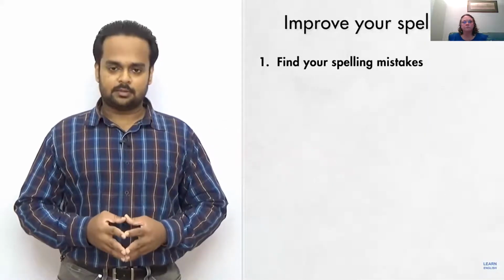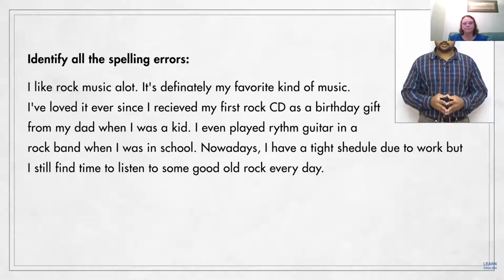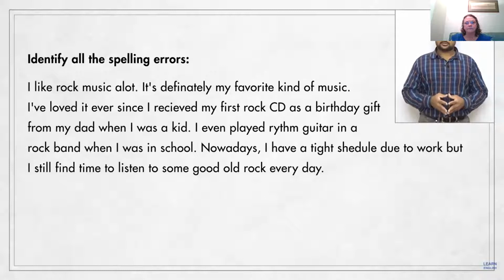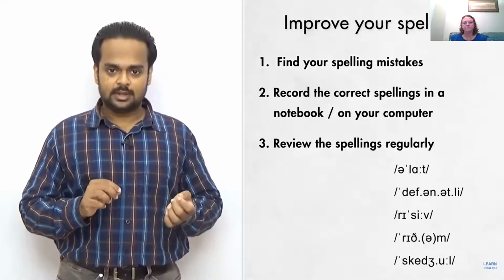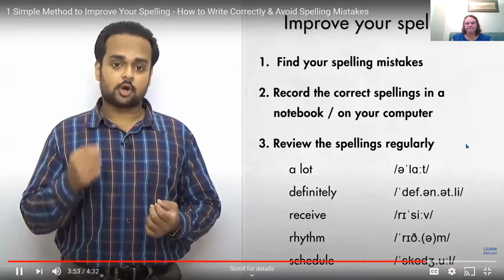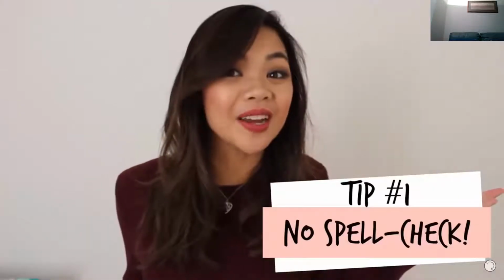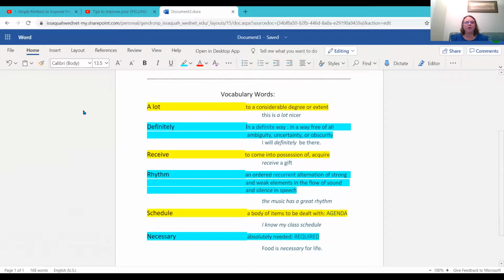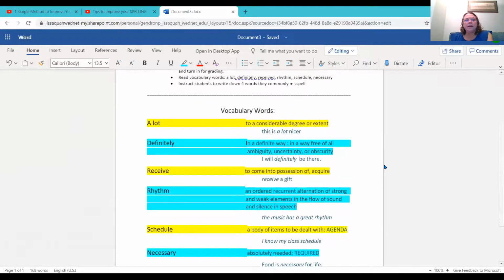English, Spelling, identifying errors, study skills